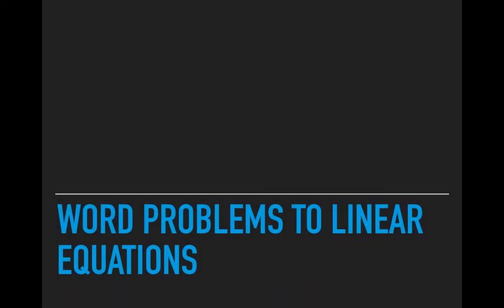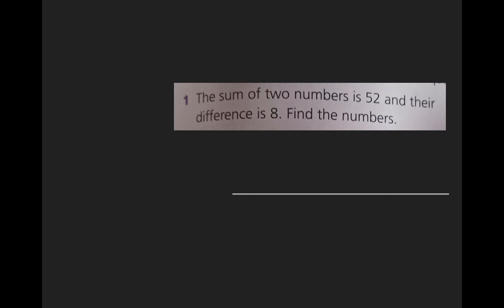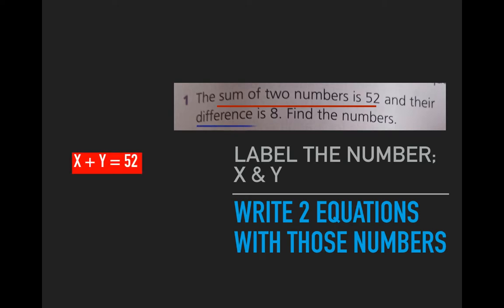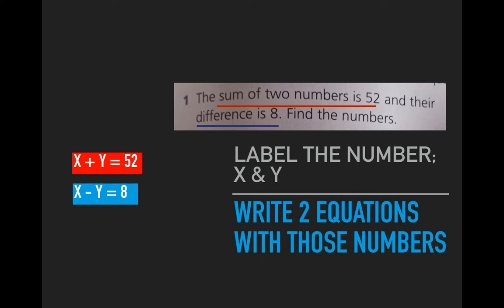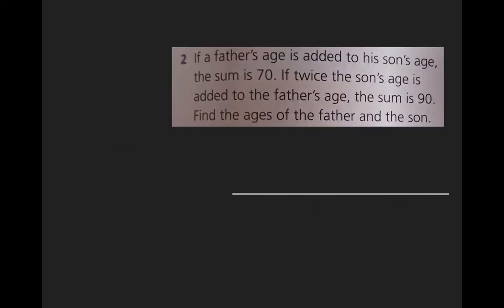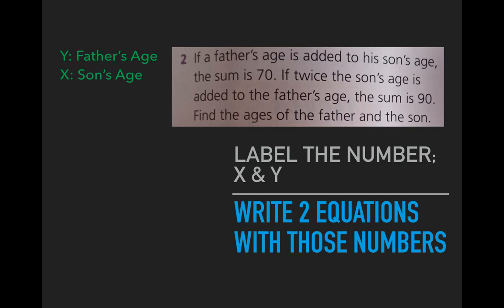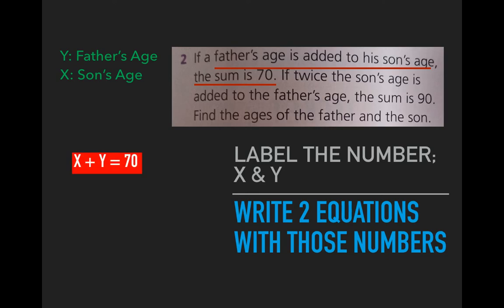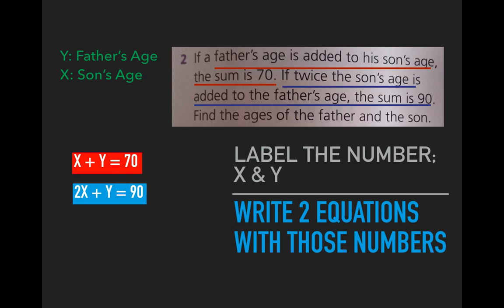Word problems to Linear Equations